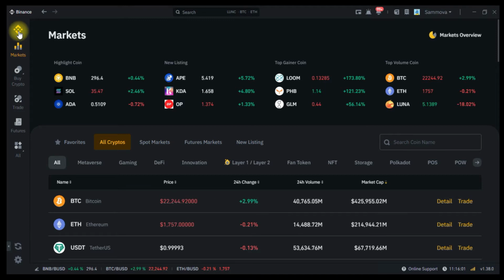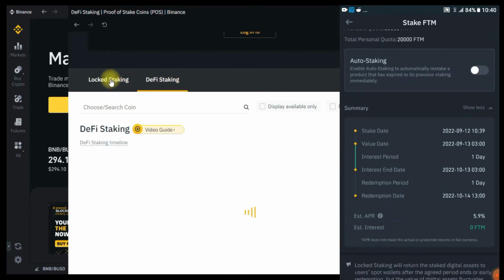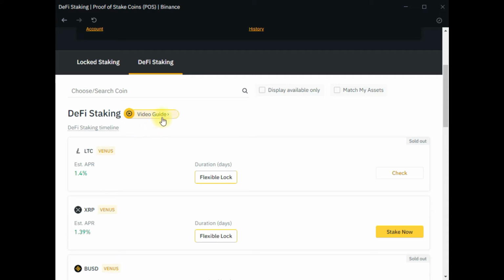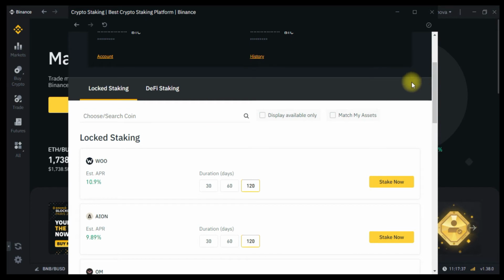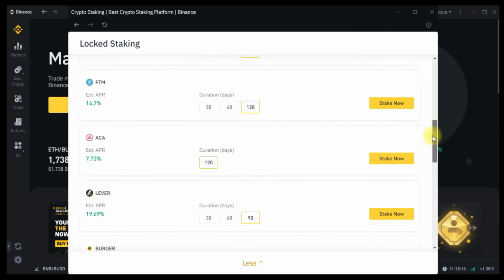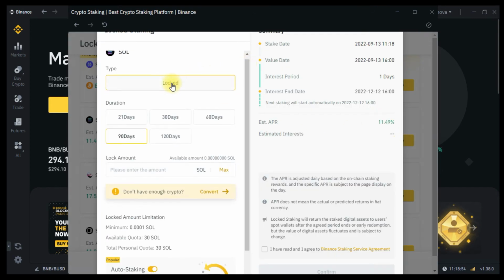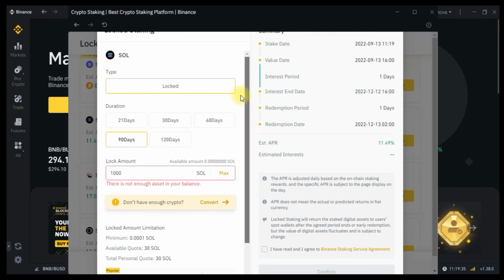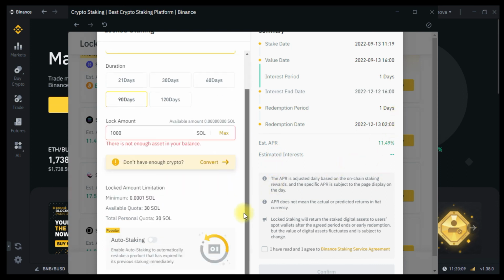Crypto Staking On Binance | STEP BY STEP Tutorial.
You will learn how to use the Binance platform to stake your cryptocurrencies and the different staking options available. With crypto staking, you're provided with the opportunity to earn interest on your favorite crypto coins, This tutorial will help you understand more.